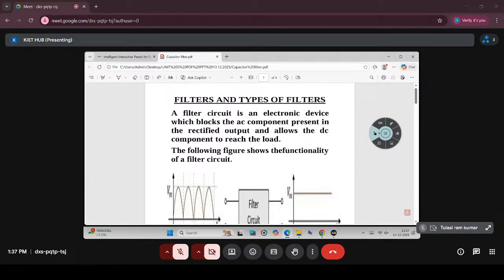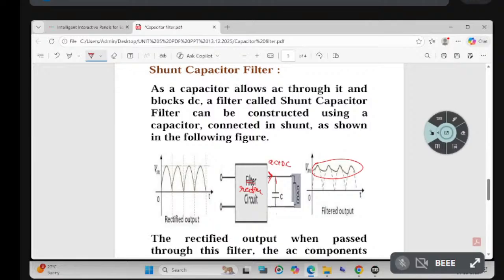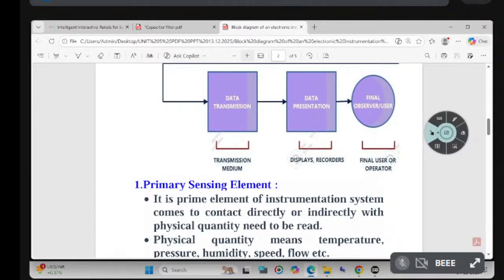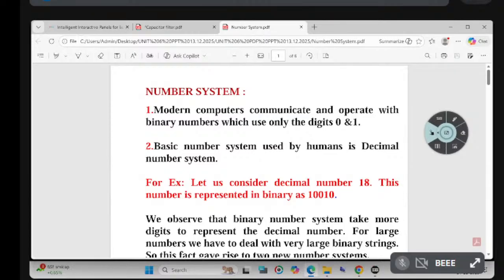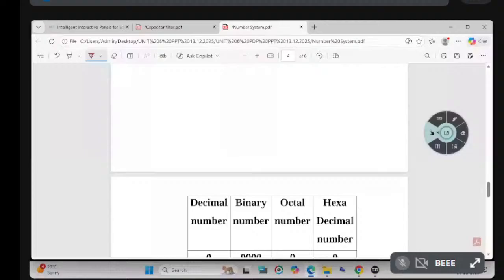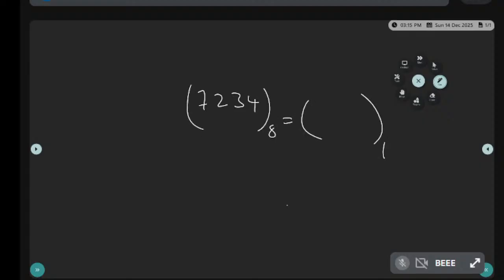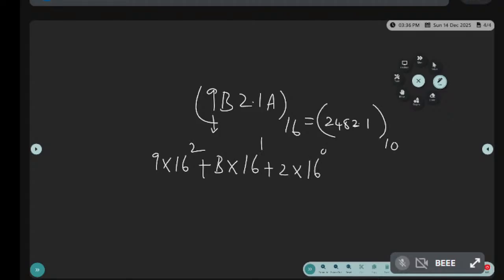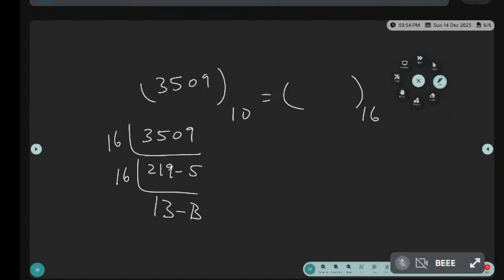KIETCSM-2025 Live Stream || KAMALAKAR SIR || BEEE|| K HUB || 1STYEAR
KAMALAKAR SIR
FIRST YEAR BEEE  GUEST CLASSES
Topics -  SEMICONDUCTORS & UNIT 5